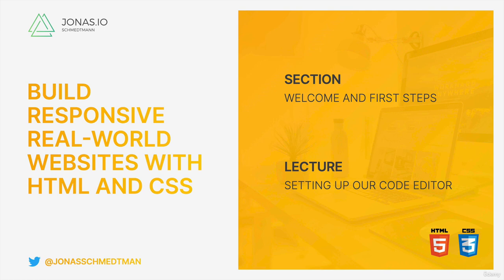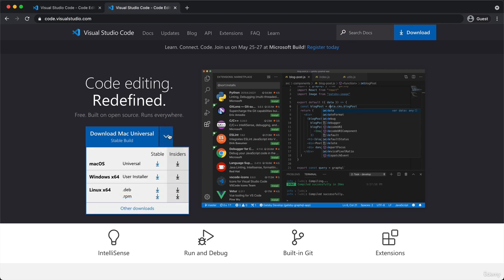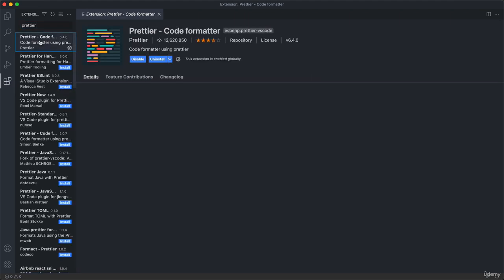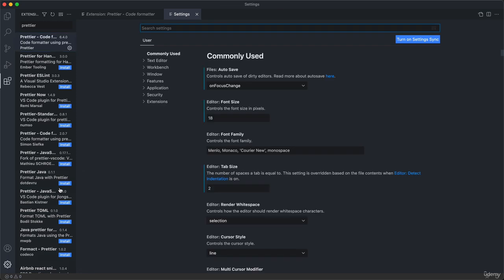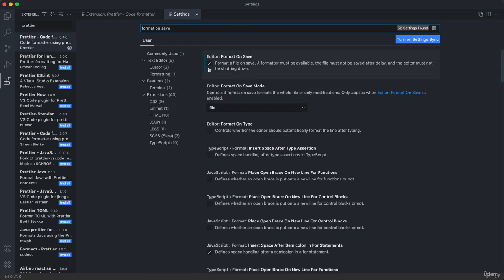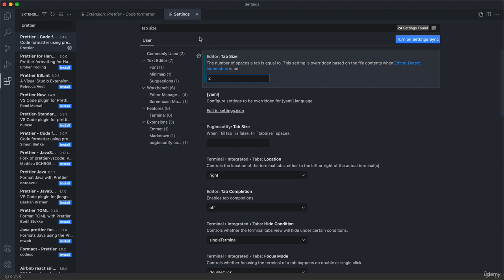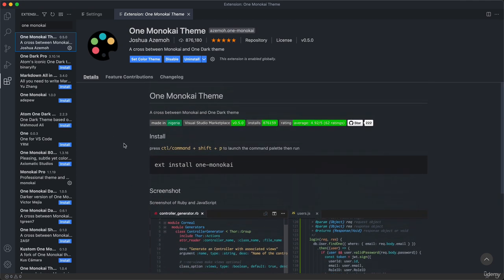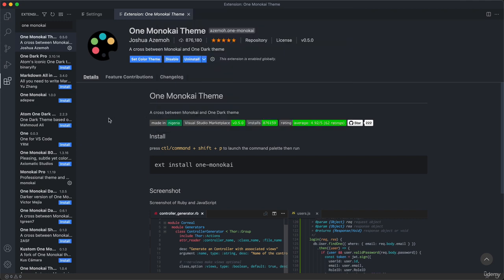Build Responsive Real-World Websites with HTML and CSS - Setting Up Our Code Editor - 003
Build Responsive Real-World Websites with HTML and CSS part 3